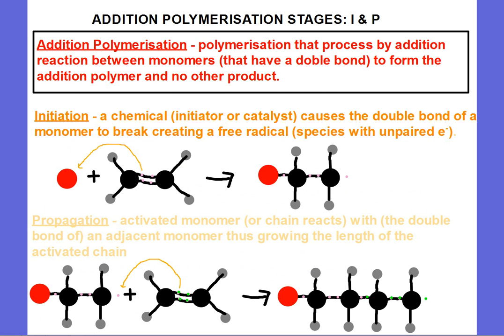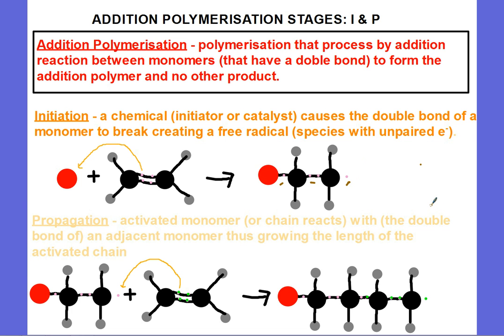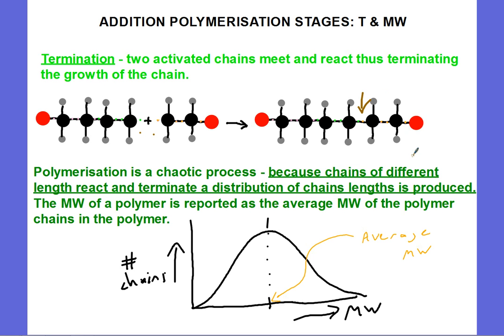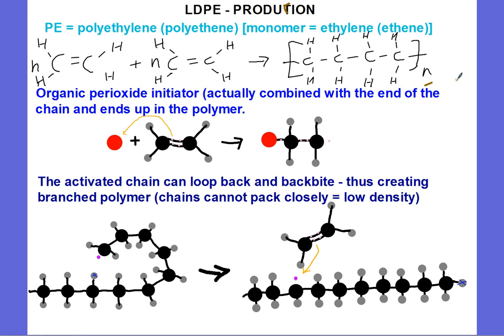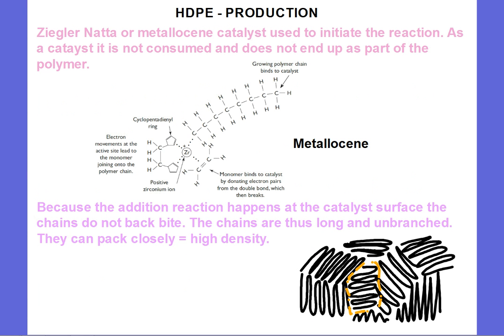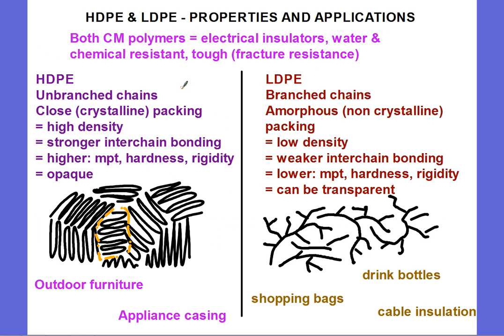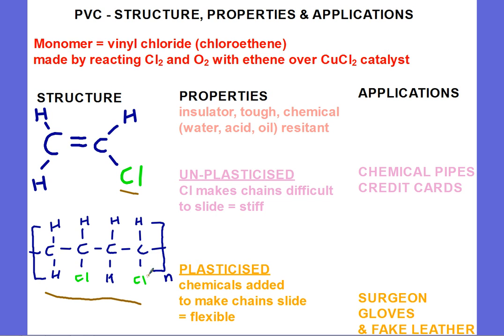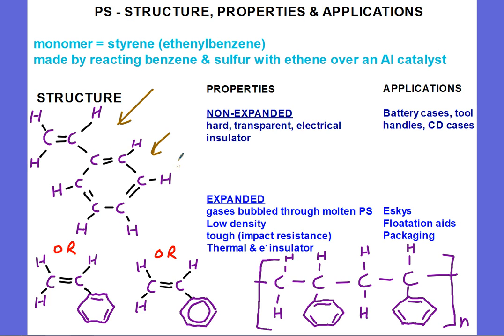40daysofCHEM 9.2.1 B = Part 15